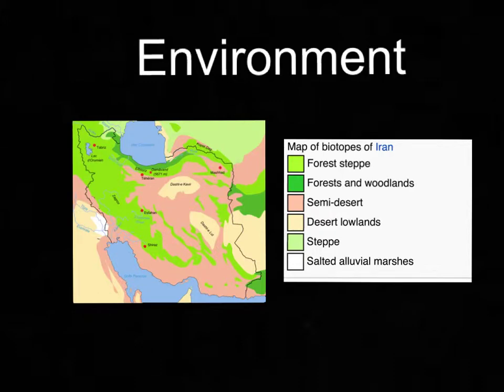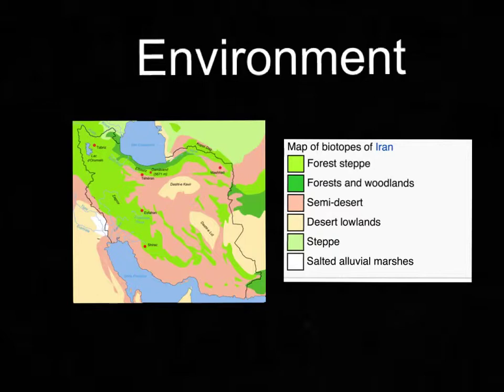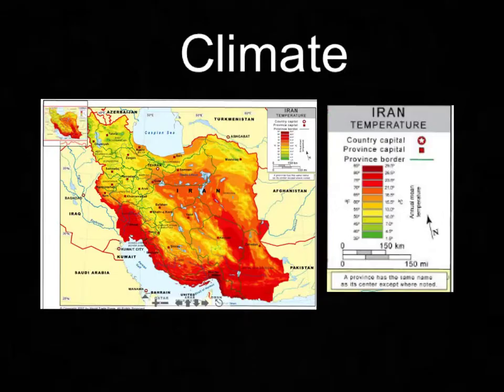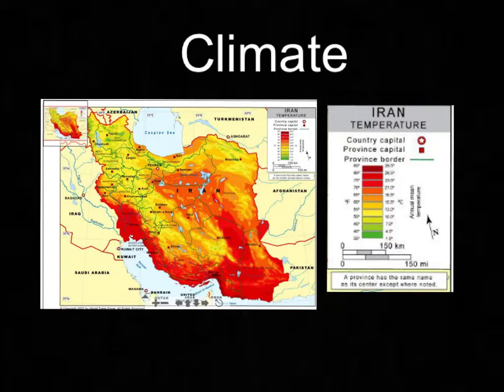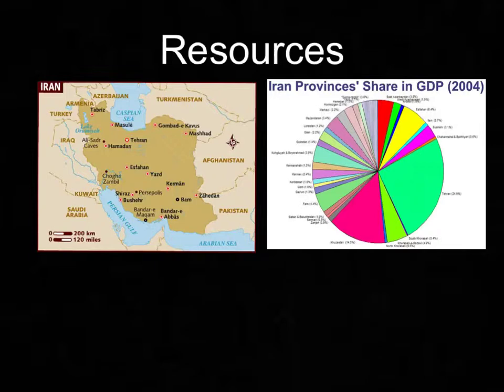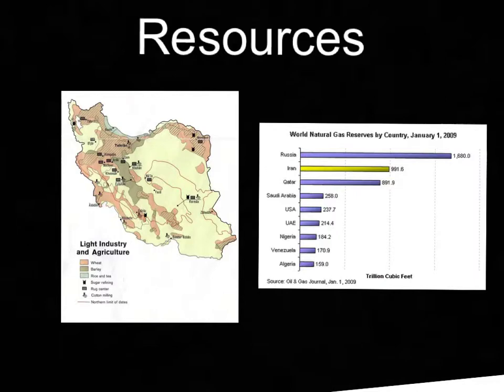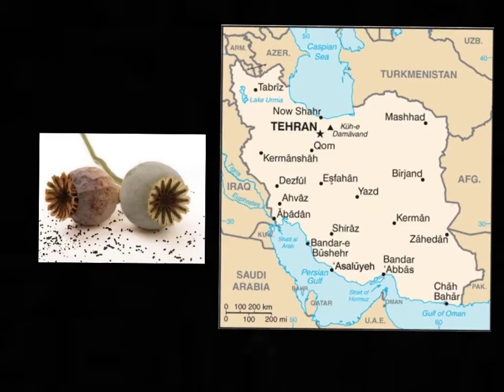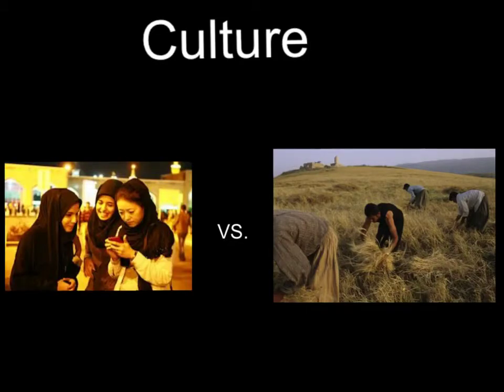The Iranian Plateau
The Iranian plateau has a great deal of influence on the politics, culture,  and lifestyle of people living in Iran